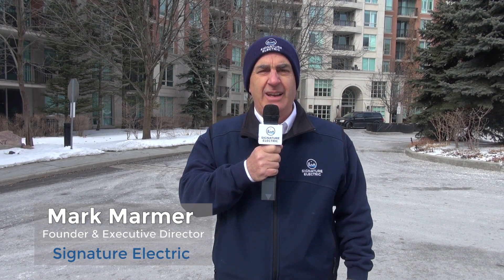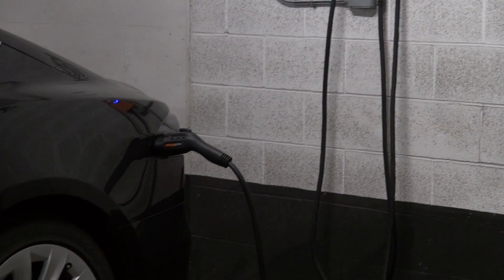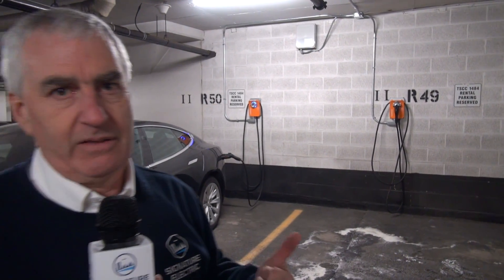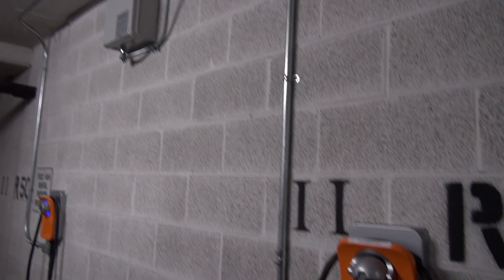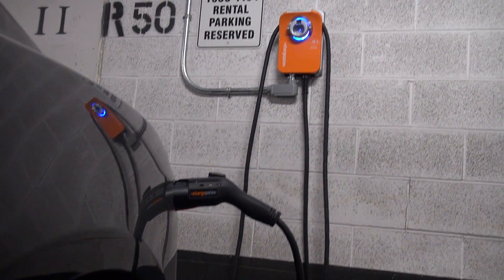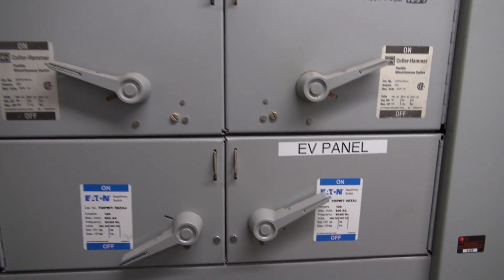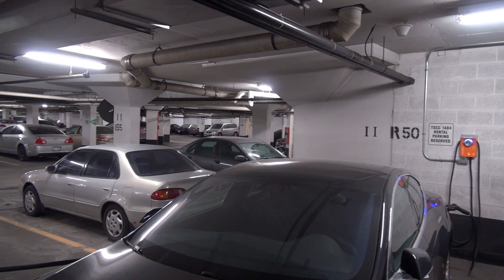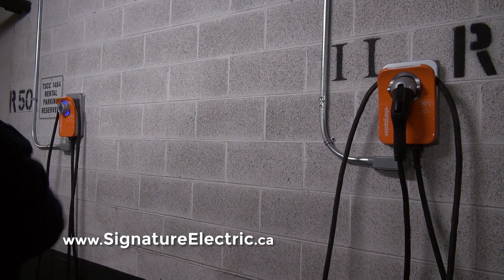Signature Electric - EV Charging Zone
Mark Marmer of Signature Electric takes us inside an EV Charging Zone, with multiple ChargePoint chargers set-up in rental spaces in a parking lot shared between several buildings in North York, Toronto, Canada. This set-up is a sort of hybrid of individual chargers in a community setting. We even take a peek inside the electric room to see how the distance to the panel proved to be cost-effective.

Let’s hope this inspires more likewise EV Charging Zones everywhere. As the adoption of EVs continues to accelerate, the good news for this zone is that there is more room to expand and space for more chargers.